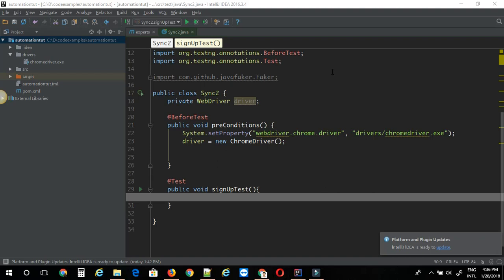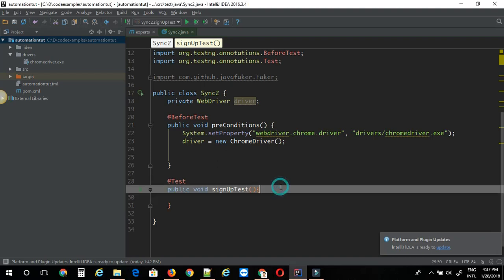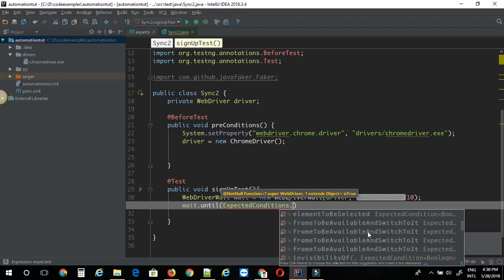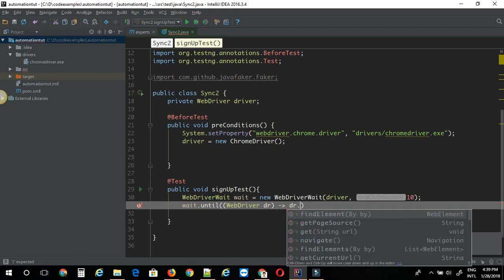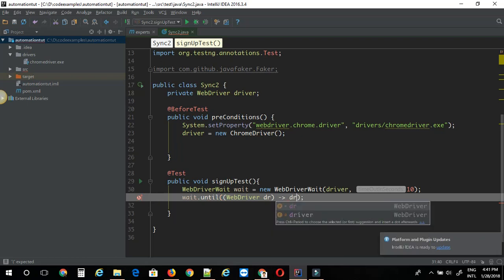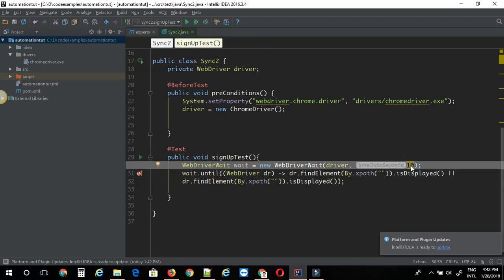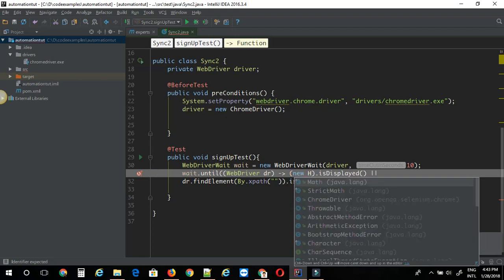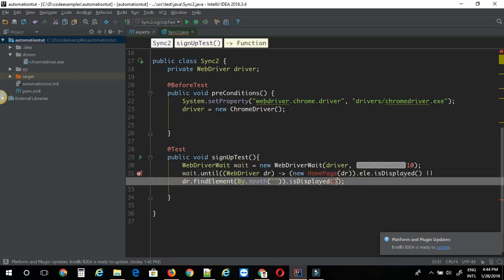Custom explicit wait script with selenium and java lambda expressions.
This video shows how to do custom explicit wait with selenium webdriver with the use of java lambda expression. Also shows how to implement this script in page object model.